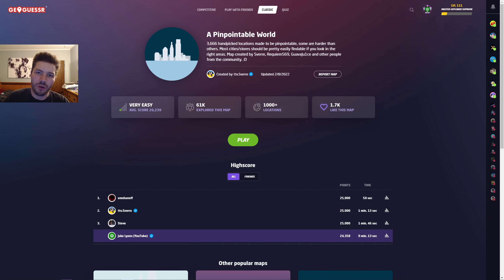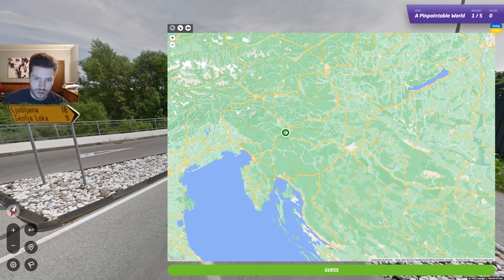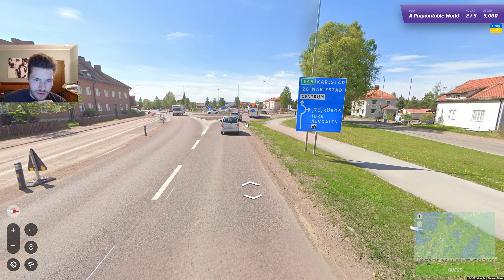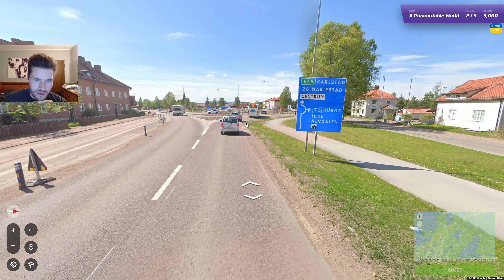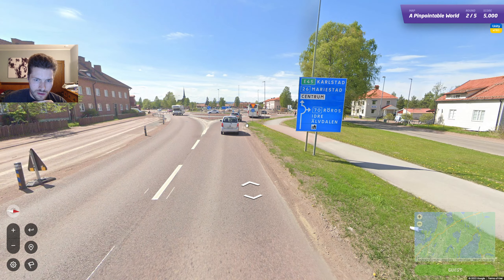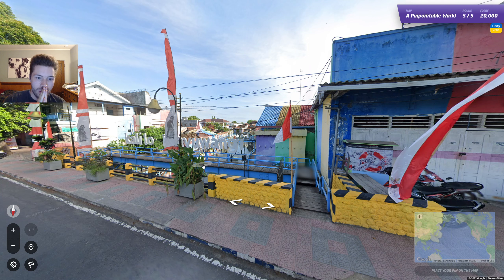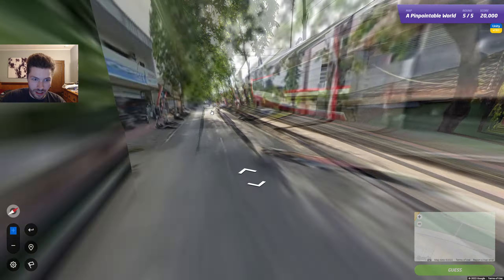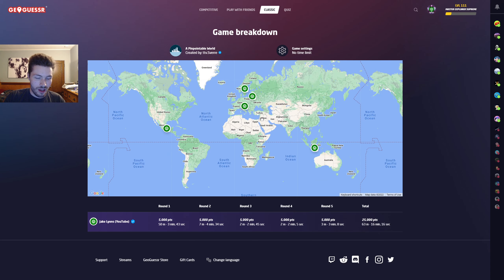GeoGuessr BLANK MAP 25K on A Pinpointable World - one of my best games ever?